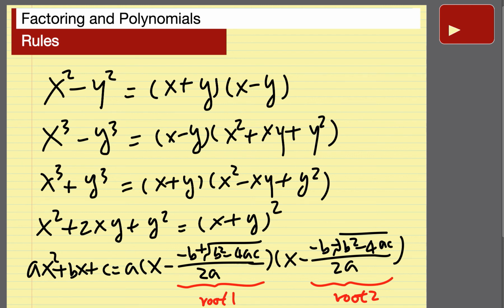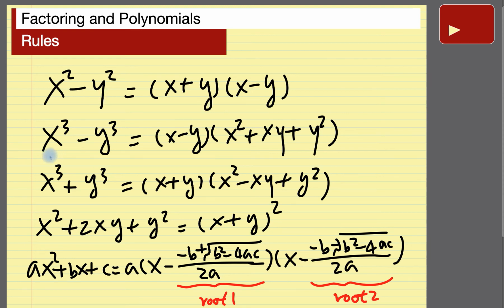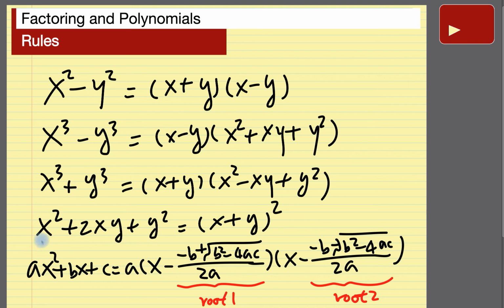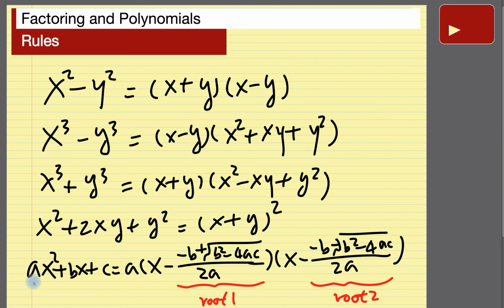Polynomial Factoring Rules and Examples (part 1)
Basic rules for factoring polynomial expressions and some worked examples.